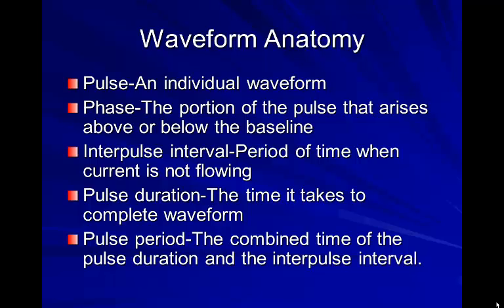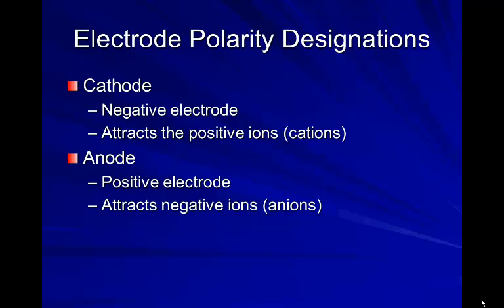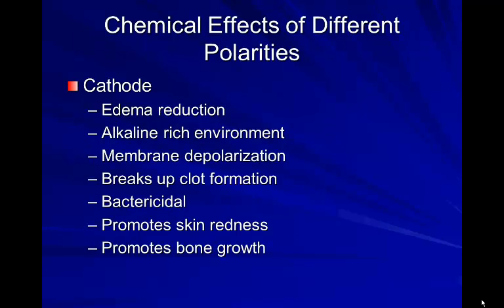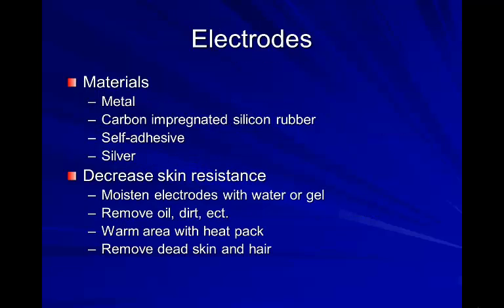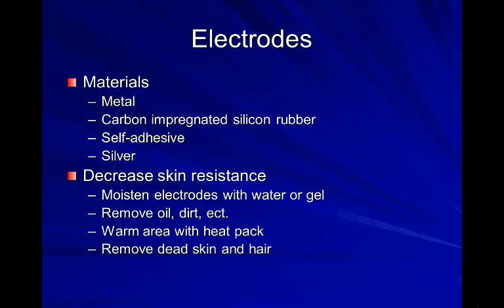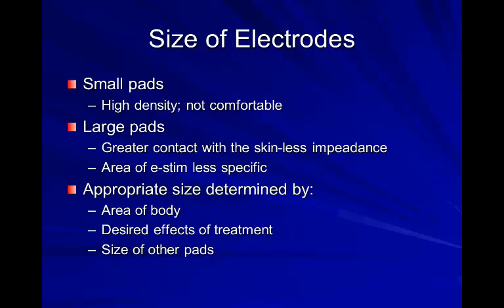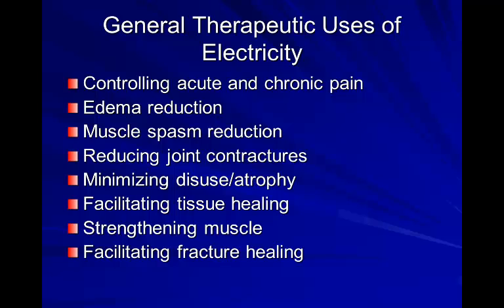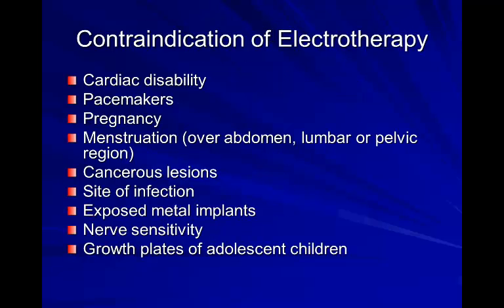Electrotherapy Part 2